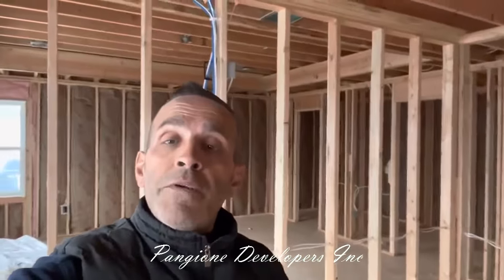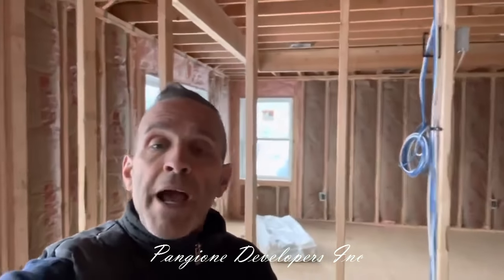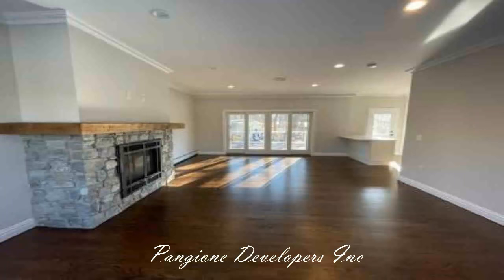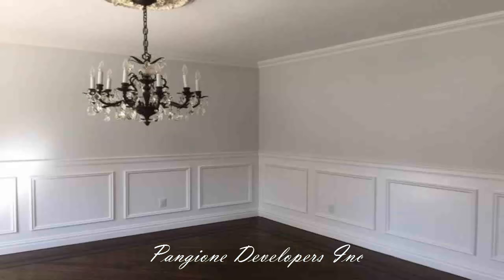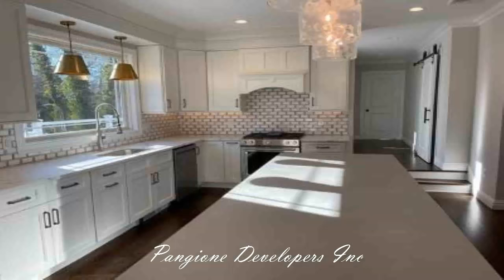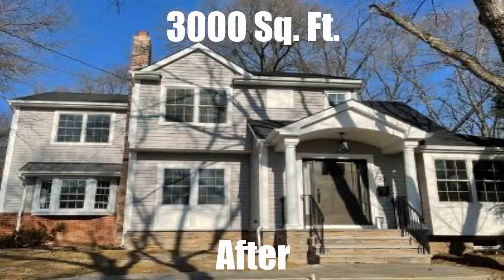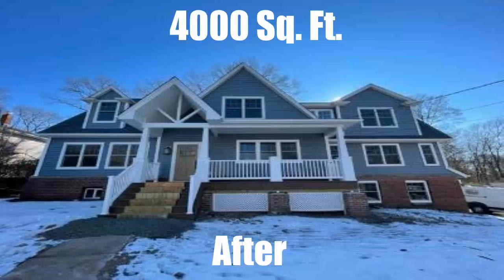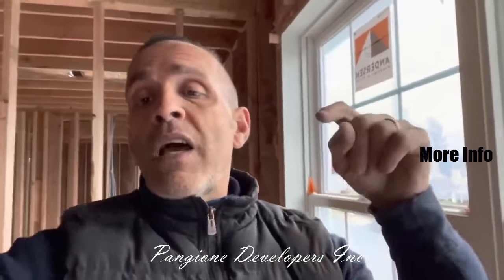2022 Home Transformation Package UPDATE - Info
Pangione Developers Inc is providing Amazing Home Transformation Package Specials for Northern New Jersey residents interested in a 2022 project.

24 Hours Pricing Turnaround - See the "MORE INFORMATION" button below

We Handle Everything for Northern New Jersey families in need of more space.

If you live in New Jersey and your family needs more space - Read More Below.

Pangione Developers Inc provides Complete Home Transformation Packages for New Jersey residents beginning in 2022

Need Financing?
 We provide full financing options. Own a home already and you want to transform? We can provide funding options. Looking to purchase a fixer upper ?
 We can provide funding options

 Looking to purchase a fixer upper and transform? We can provide funding options.

Realtor Service:

Let our team find your family the best fixer upper that meets all the critical requirements for a transformation.

 WE HANDLE EVERYTHING.
 From start to finish - Complete Turn Key Design & Build Packages.

QUESTIONS? Ask Dave Click the "More Info" button below

Ask about our 2022 Home Transformation Package Specials